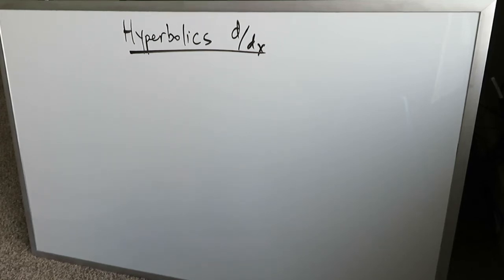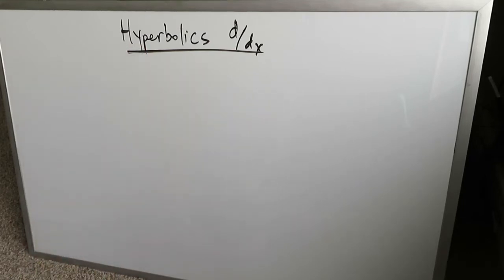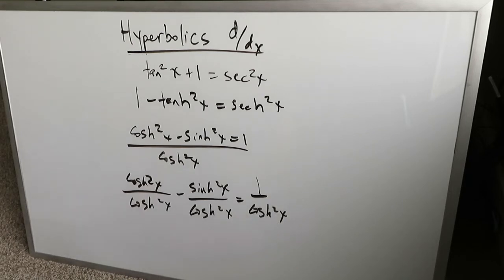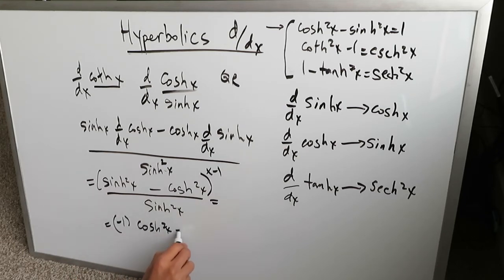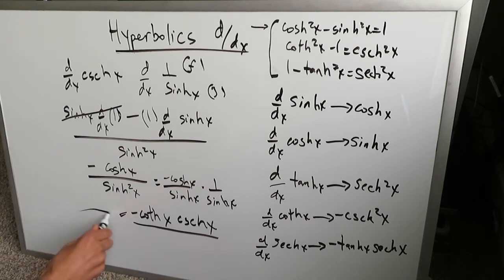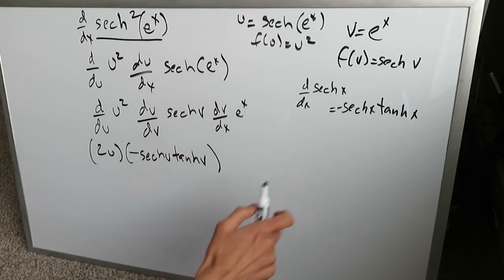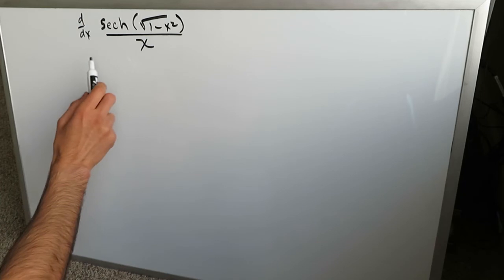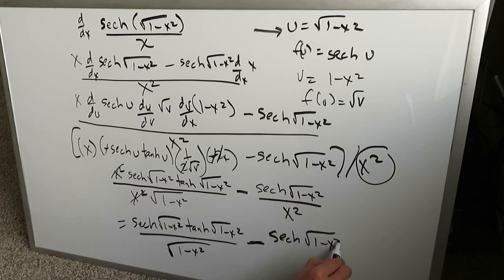Additional Hyperbolic Function Derivatives (d/dx) & Identities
Learn additional Hyperbolic Function Derivatives and Identities in this video.